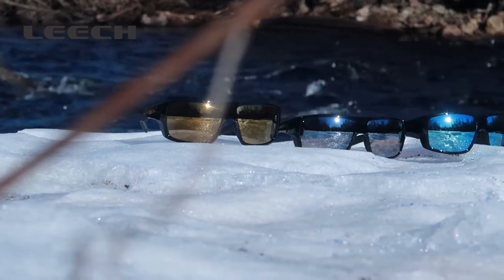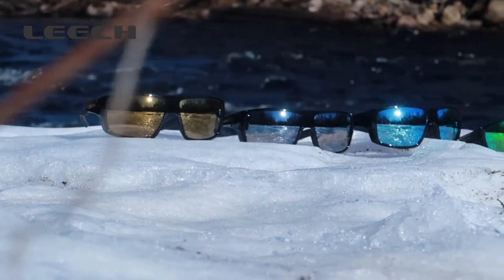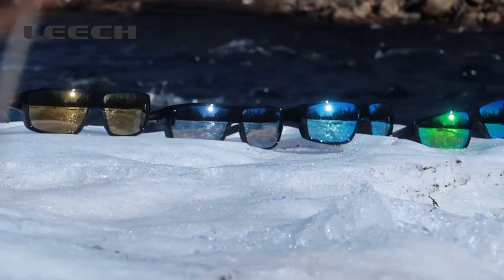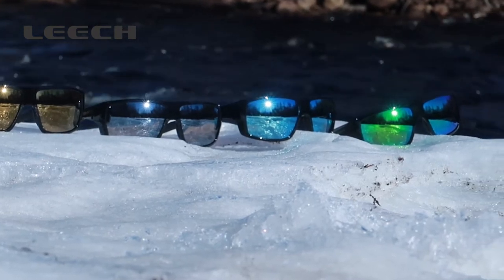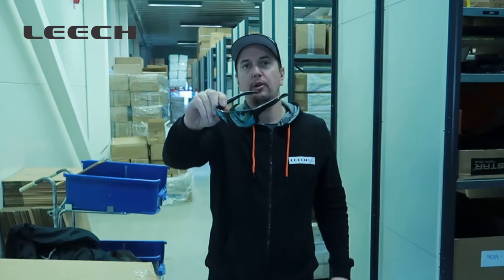Leech TARPOON Pro Series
Tarpoon is a hardcore fishing frame, designed without compromises to perform on water in all sunny conditions.
The frame has a sleek wraparound shape with semi wide temples to cut off the side light.
Sticky rubber inserts on the nose and on the insides of temples, makes the frame stick to your face even in wet and sweaty conditions.
Tarpoon comes with the Premium eXtreme-lens in Copper tint. This lens has features to make the colors really pop and to increase the contrasts of the things you want to see under the surface in the water